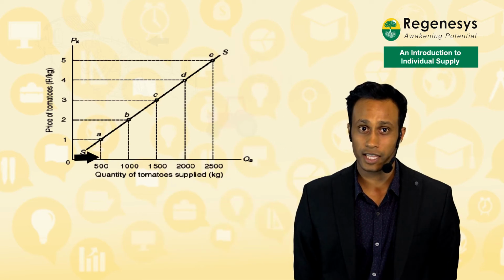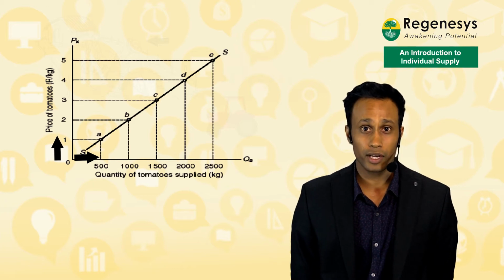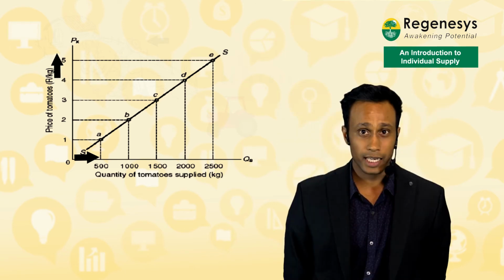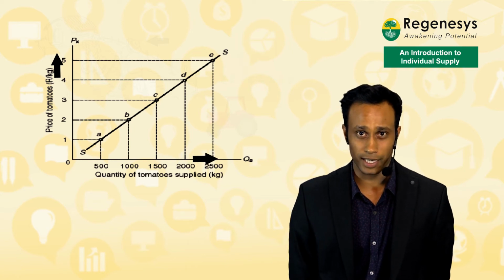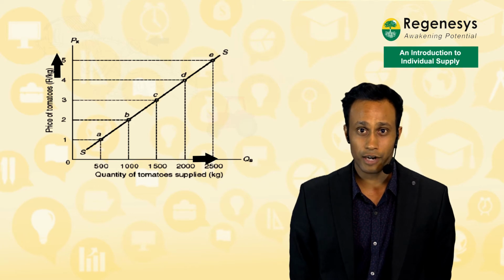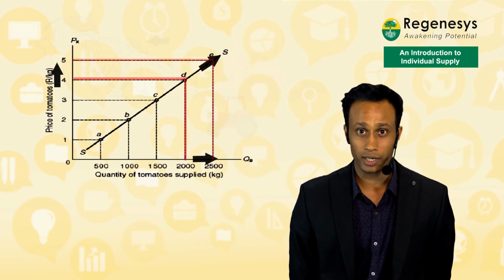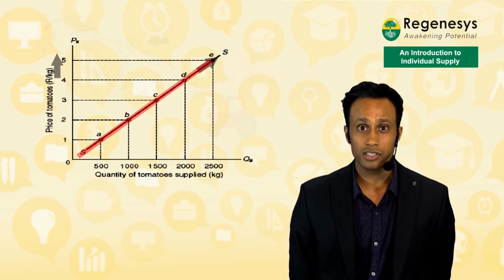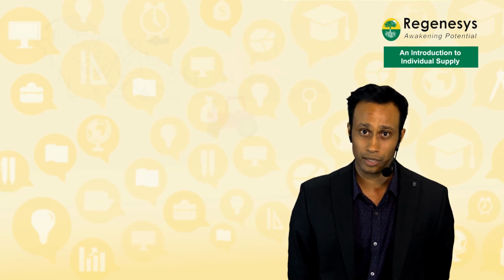An Introduction to Individual Supply - Regenesys Sticking Points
An Introduction to Individual Supply. This video in the Regenesys Sticking Point video series helps you with an introduction of an individual supply. Having such an introduction to individual supply helps you in understanding the law of supply and the determinants of individual supply in Economics that will enable you to achieve your qualification.

Regensys Business School is a leading school of management and leadership development. Regenesys educates students from over 195 countries across the globe. The campus is located in the heart of the Sandton business district, Johannesburg, South Africa.